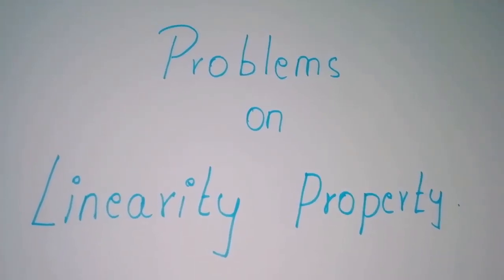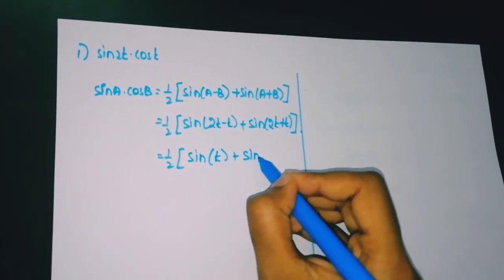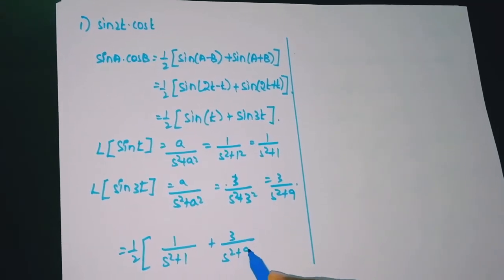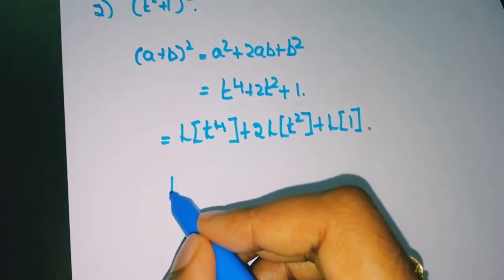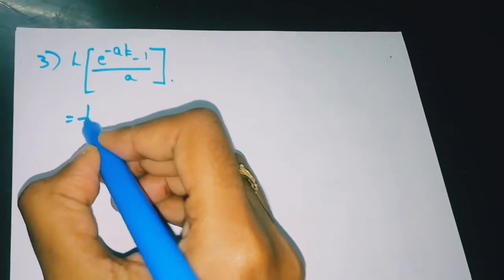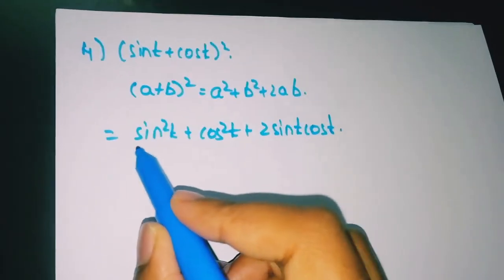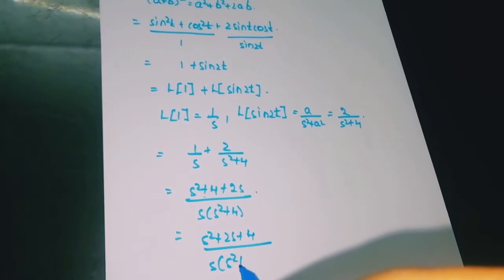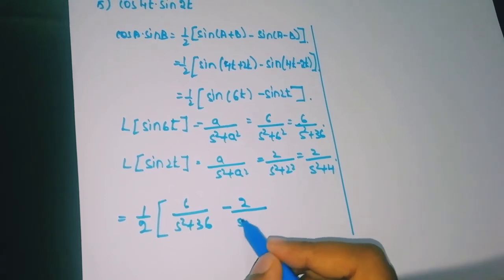(Telugu) Problems on linearity property of laplace transform | Engineering M1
Problems on linearity property of laplace transform M1